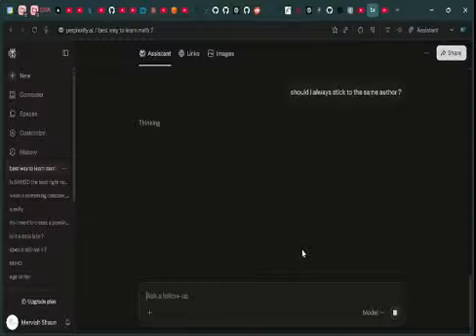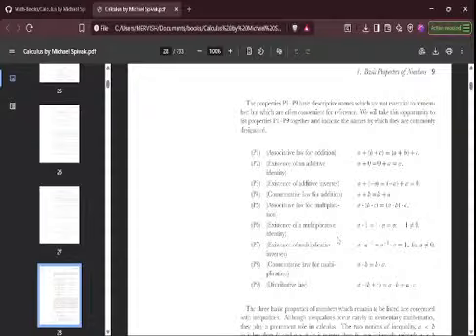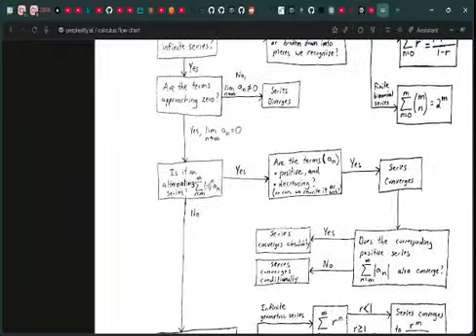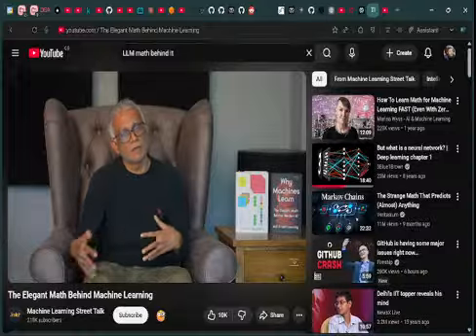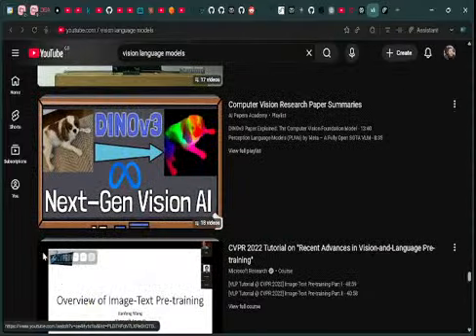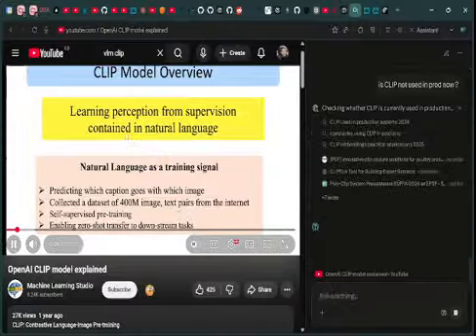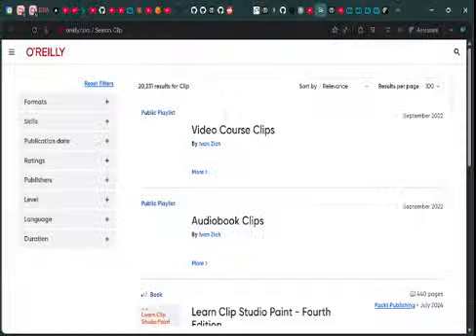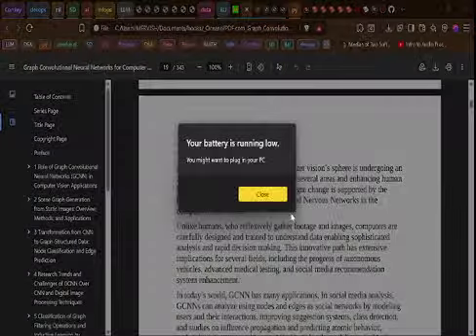Calc 3 cause why not ? | Day 139